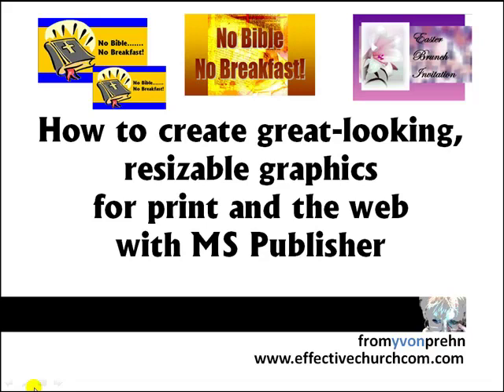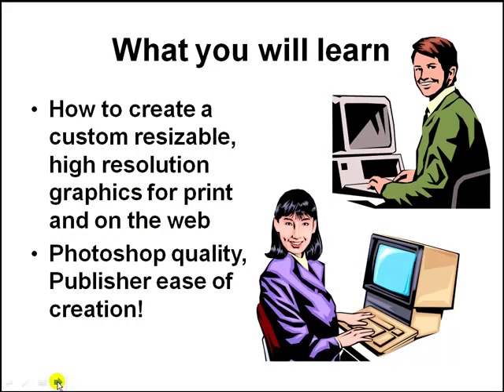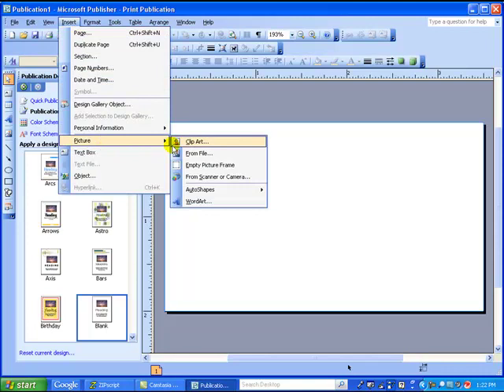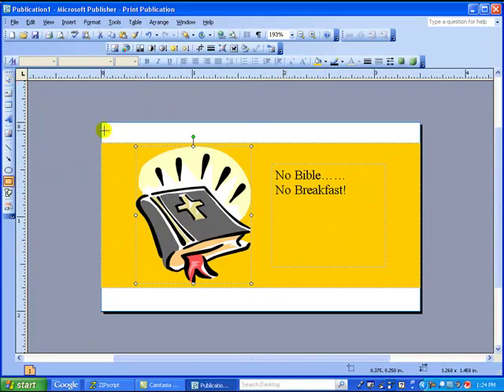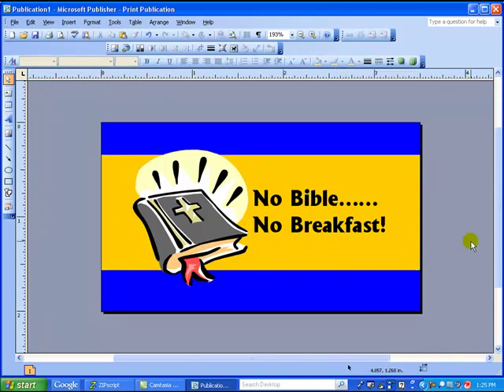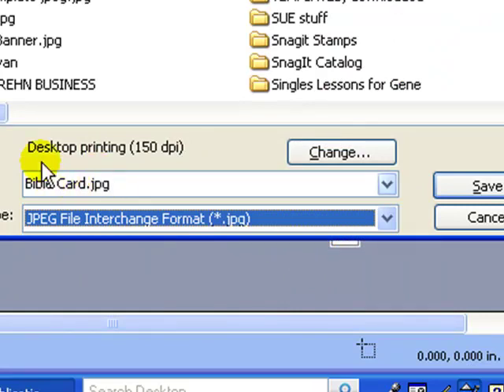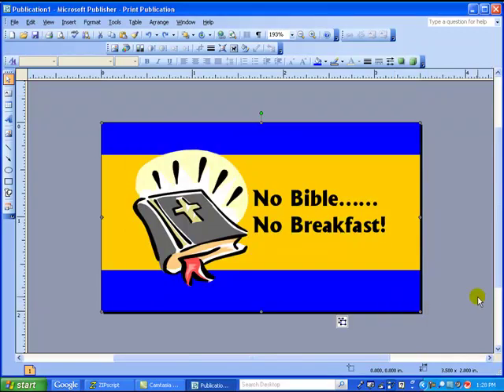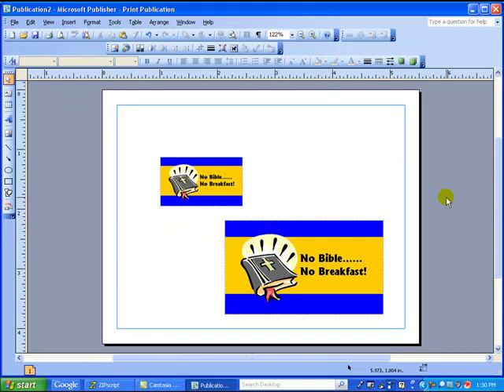How to create custom resizable graphics with MS Publisher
Many people don't realize that you can create and save MS Publisher files as image files in png or jpg format. This ability makes it a great program to create custom graphics.

This video comes from Effective Church Communications,  a ministry that provides basic and practical training in print and digital communications to help churches fully fulfill the Great Commission. For more, CHECK OUT:

YVON PREHN BOOKS, Print and Kindle versions

Checkout the PLAYLISTS to the right for videos collected on specific church communication topics.

Please help other churches communicate effectively by letting them know about the Yvon Prehn Video Channel and the Effective Church Communication ministry with your Facebook likes, tweets, pins, and passing on the links to this channel and videos will help many churches communicate more effectively—they are GREATLY APPRECIATED!!!